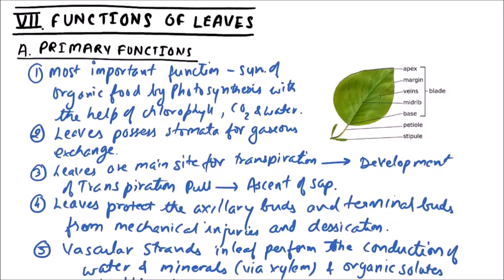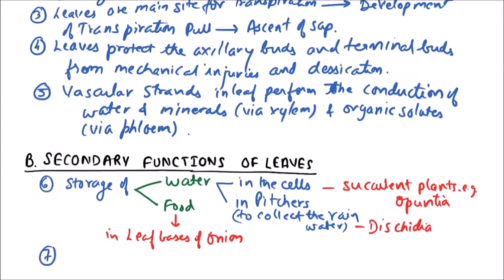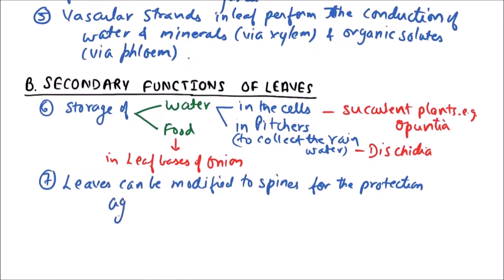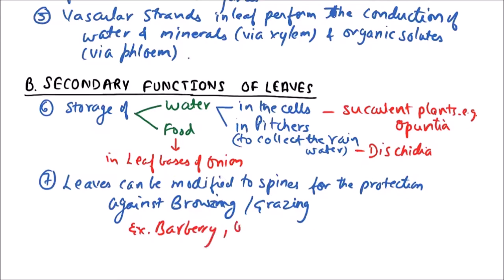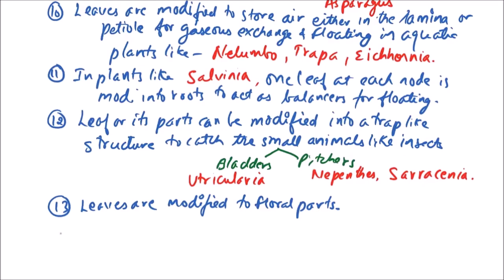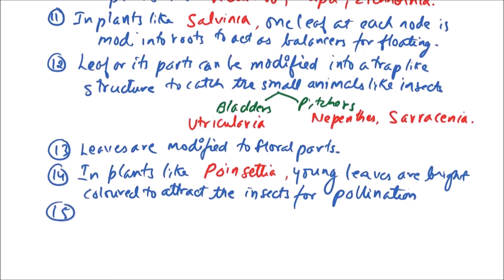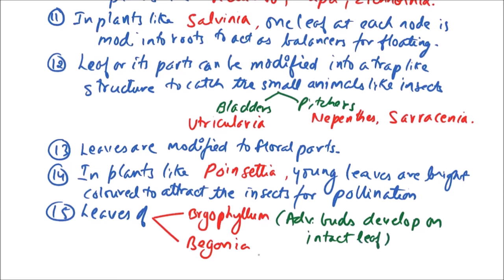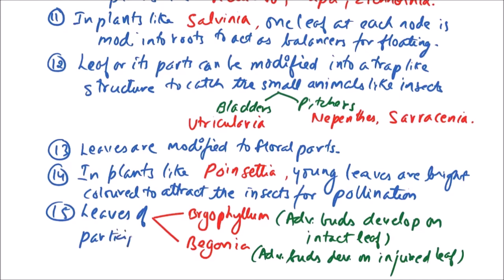Class 11-Botany Lecture-Discuss The Various Secondary Functions Of Leaves with Examples-3.50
In this video on Morphology of Angiosperms, Secondary Functions of Leaves are discussed.